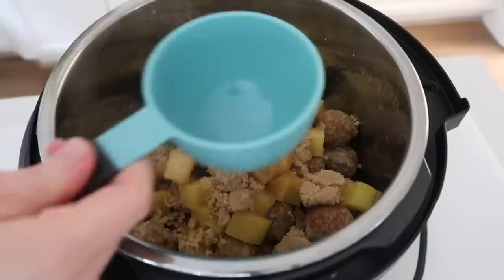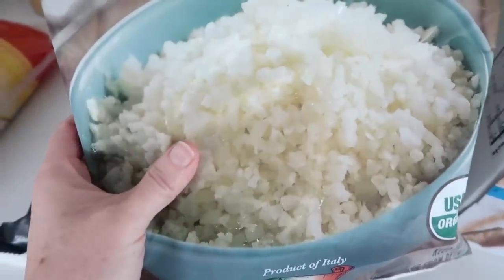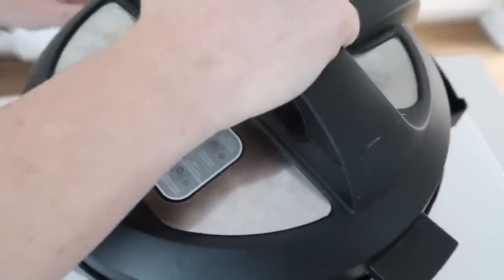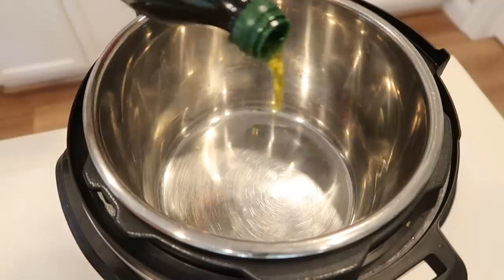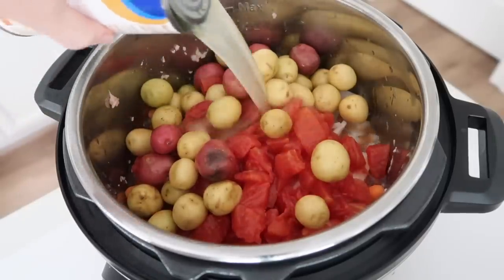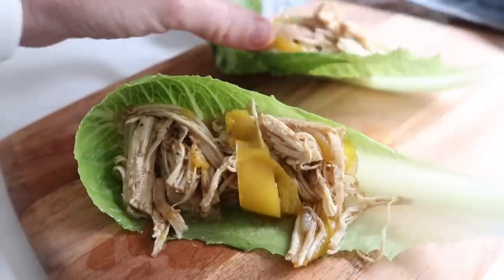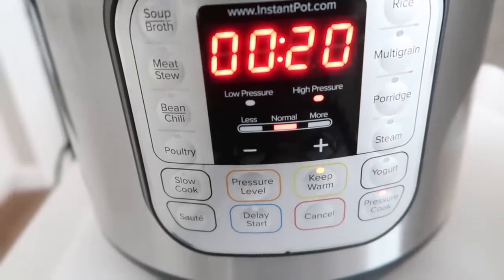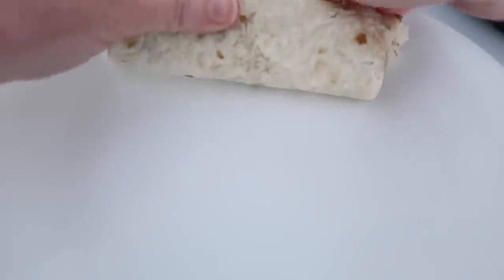3 Instant Pot Recipes from COSTCO - Dump and Go Recipes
I love Costco, but sometimes I have so much food left over I don't know what to do with! In this video I'm showing you how to make 3 meals and then making them each 2 more times to freeze them! That means you will be making 9 recipes total and there is no waste!

These 3 Costco recipes take a few minutes to make and they are my dump and go recipes - meaning you throw everything in, cook it, and your are good to go!

There are a few items you will need from home but, I will tell you exactly what you need in the video.

Here is everything you need from Costco to make these recipes.

96 oz. package of precooked, frozen Italian meatballs
8 (13.5 oz) can of unsweetened pineapple chunks
1 bag of 6 peppers (yellow, orange, and red)
1 (10 pound) bag of onions
1 (10 pound) bag of small red potatoes or small potatoes
1 (4 pounds) bag of baby carrots
1 bag or frozen vegetables (corn, carrots, beans, etc)
4 (1 lb) packages of ground turkey
8 cans of chicken broth (or you can use vegetable broth)
8 (14.5 oz.) cans diced tomatoes
10 pound back of frozen chicken breasts
Romaine Lettuce
50 count Tortillas
Frozen Cauliflower Rice (has 4 separate bags in the one bag)
Avocados (optional)

Pantry items you will need:

3 cups of brown sugar
3/4 cup of white vinegar
6 Tablespoons of soy sauce
3 Tablespoons of Cumin
3 Tablespoons of Chili Powder
Rice if you don't like Cauliflower rice

Find my cooking checklist here so you can know how long to cook things in the Instant Pot!

Check out my 9 Instant Pot DON'TS if you are a beginner to Instant Pot cooking!

Just remember when using the Instant Pot,  it takes 10-20 minutes to pressurize!

This is the Instant Pot I have (yes it is the cheaper one and I love it!)

If you are cooking for 1-2 people I would suggest the 3 Quart. If you are cooking for more, I would suggest the 6 quart!